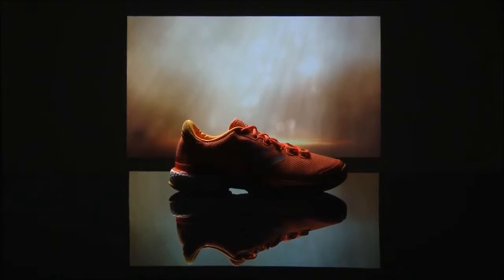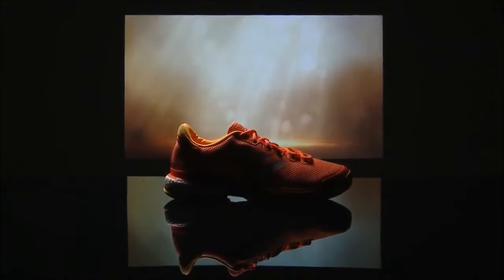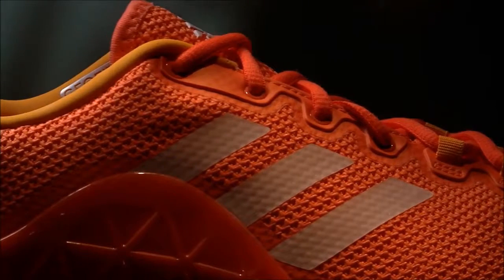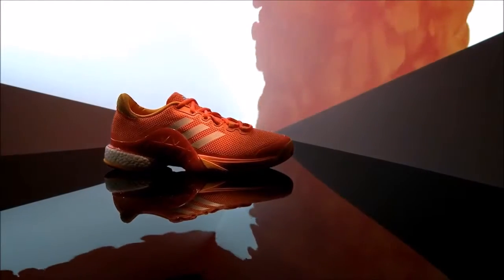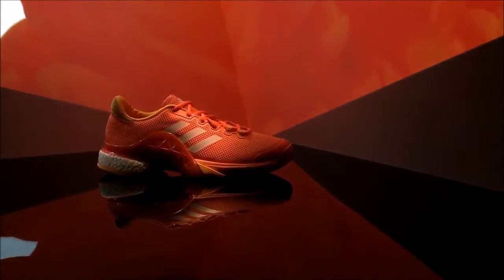Novo Adidas Barricade 2017 Boost | Cosmos Sport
Put yourself in position to take control of the point. Built for balance and agility on all court surfaces, these men's tennis shoes feature boost™ for energy return in every step. The seamless knit upper has a bit of flex to let your toes splay naturally, and it wraps the foot snugly for secure lockdown. A BARRICADE chassis adds stability in the midfoot, giving you a sturdy base of support for solid footwork. The shoes are reinforced with ADITUFF™ to resist abrasion while slamming serves and sliding.